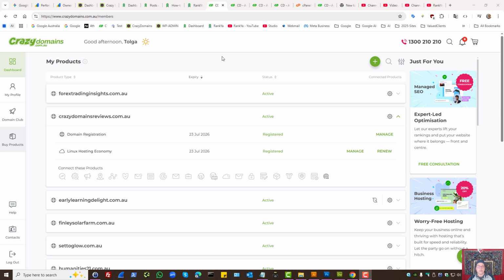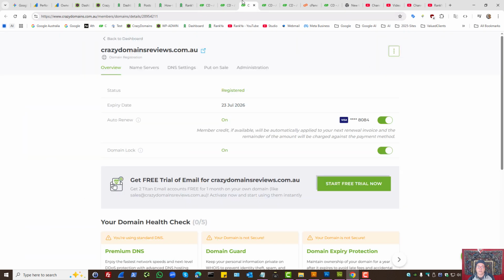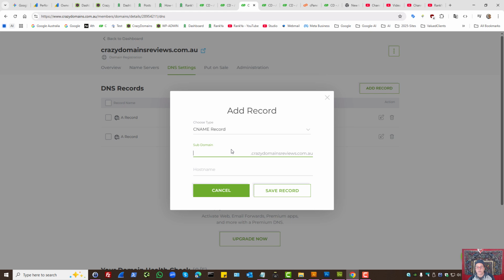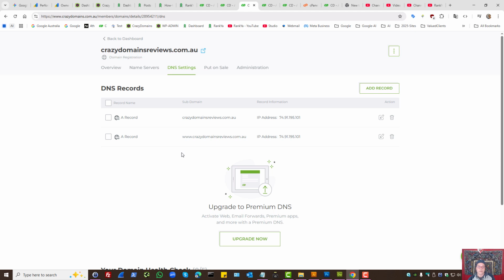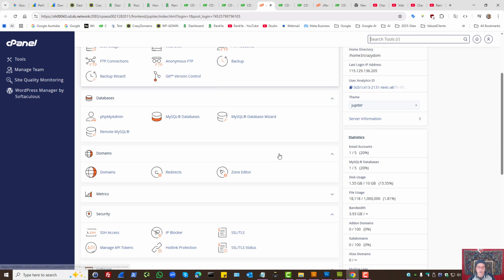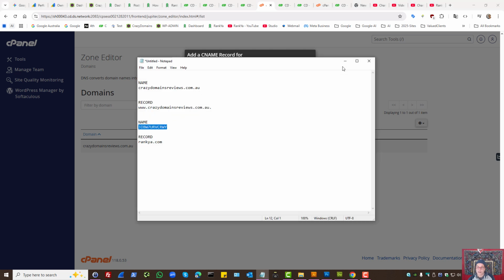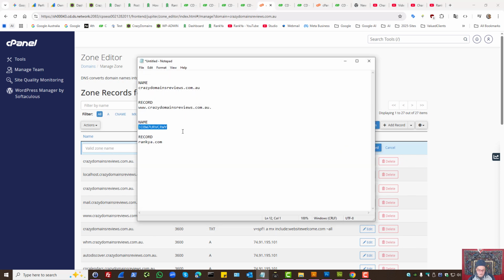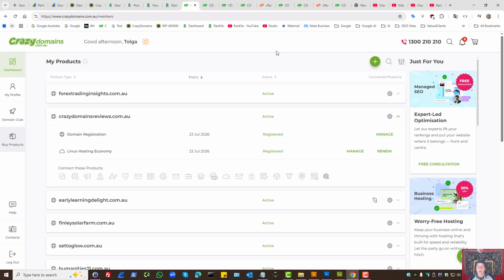How-to Add a CNAME Record in Crazy Domains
This easy-to-follow tutorial walks you through the simple, step-by-step process of adding a CNAME record in your Crazy Domains account.

A CNAME record, or Canonical Name record, is essential for tasks like pointing your domain to a blog, connecting it to a website builder, or setting up email services. This video makes the process quick and painless.